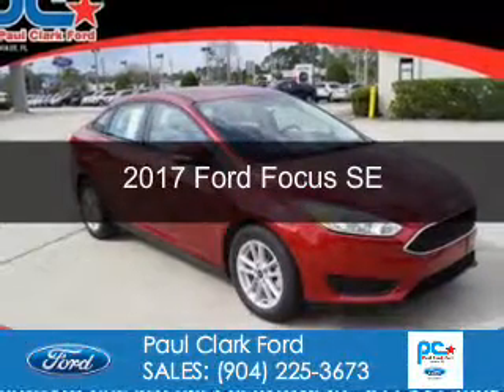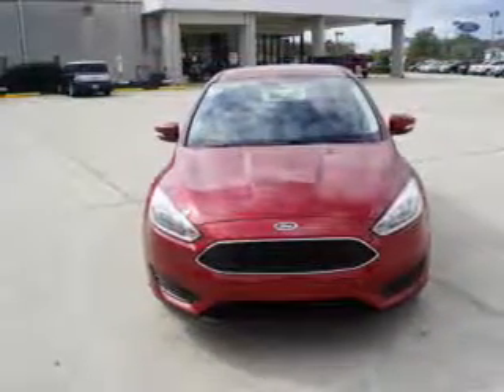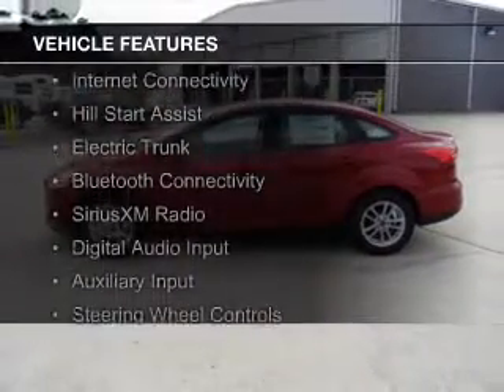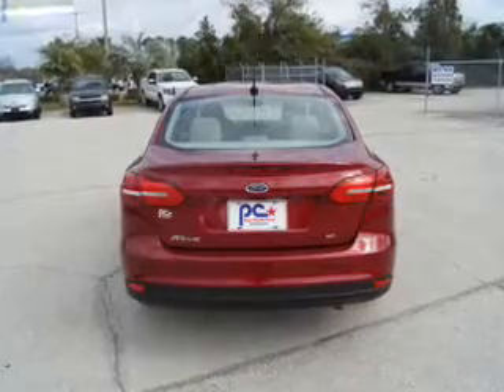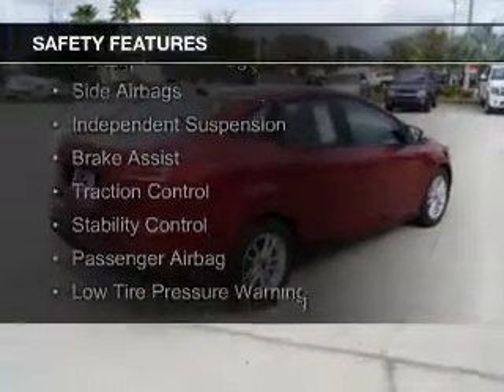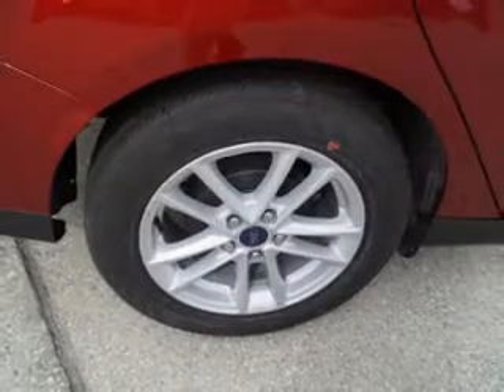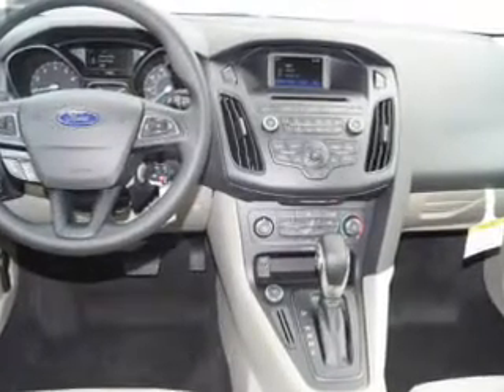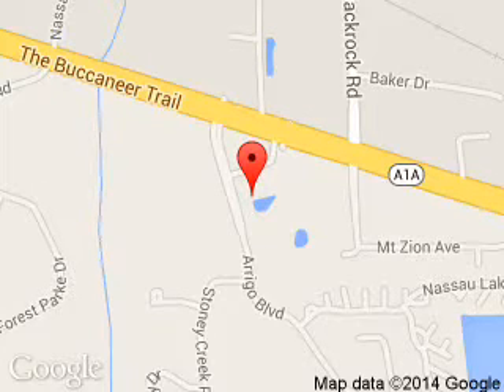2017 Ford Focus - Yulee FL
Phone:
Year: 2017
Make: Ford
Model: Focus
Trim: SE
Engine: 2.0 liter inline 4 cylinder 16 valve
Transmission: 6-Speed Automatic
Color: Ruby Red Metallic Tinted Clearcoat
Mileage:
Address:
464046 State Road 200